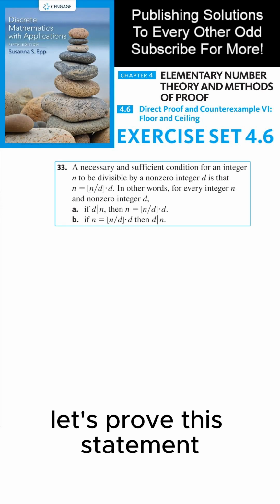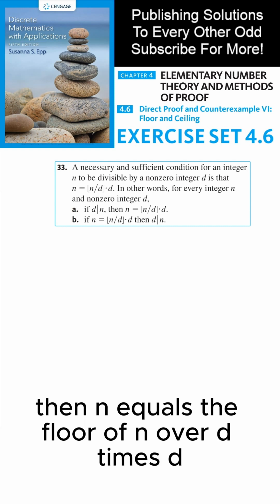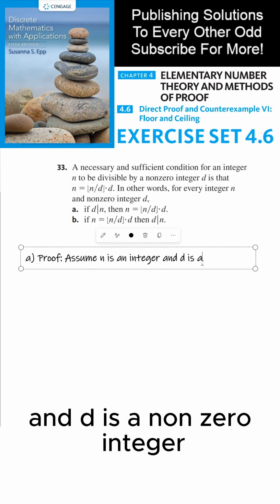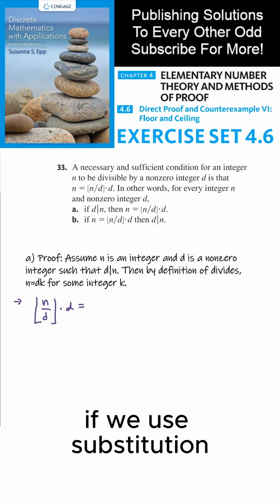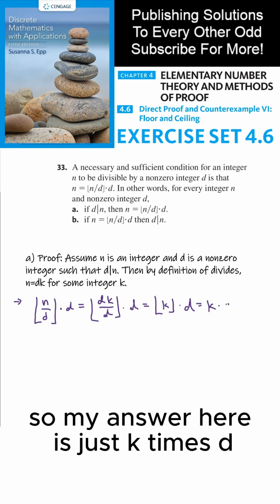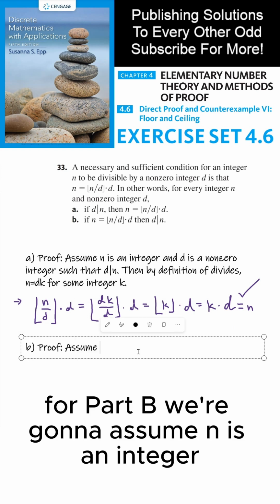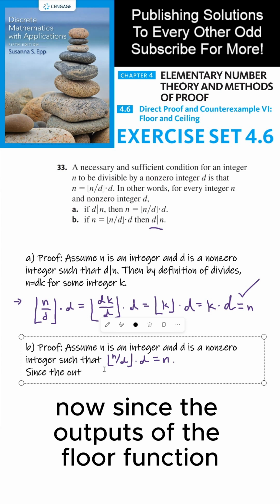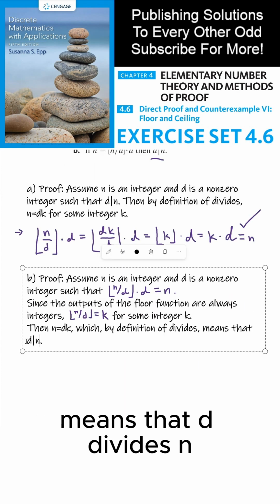(4.6.33) Unpacking the Connection Between Division and Floor Functions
In this tutorial, I take you through a two-part proof exploring the relationship between integer divisibility and the floor function. We tackle a statement asserting that for an integer 'n' to be divisible by a non-zero integer 'D', 'n' must equal the floor of 'n over d' times 'd'.

Part A of the proof involves assuming 'n' is an integer and 'D' is a non-zero integer. By definition of 'divides', we express 'n' as 'd' times 'k' for some integer 'K'. Following through the floor function calculation, we arrive at 'K' times 'D', which equals 'n'.

In Part B, we assume 'n' equals the floor of 'n over d' times 'd', and aim to prove that 'D' divides 'n'. With the understanding that the floor function always outputs integers, we deduce that 'n' equals 'd' times 'K', proving that 'D' divides 'n'.